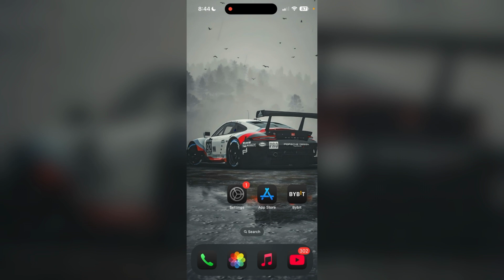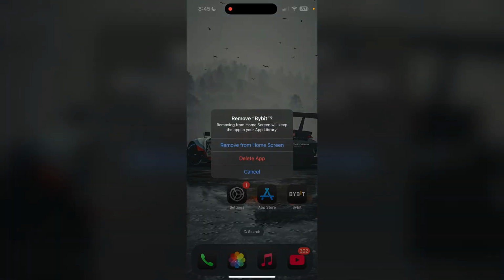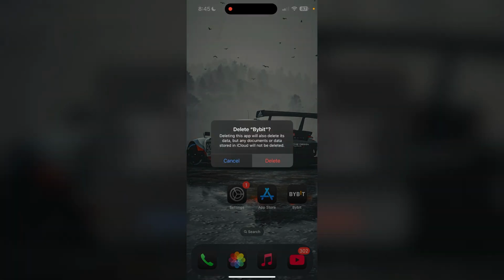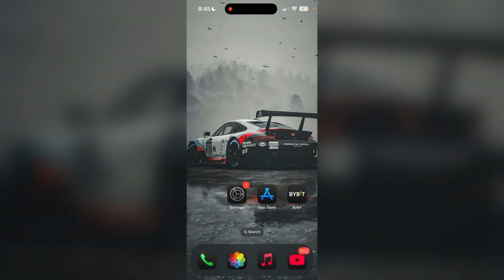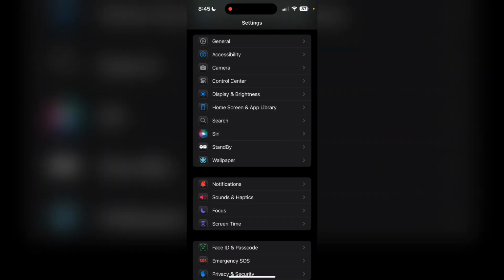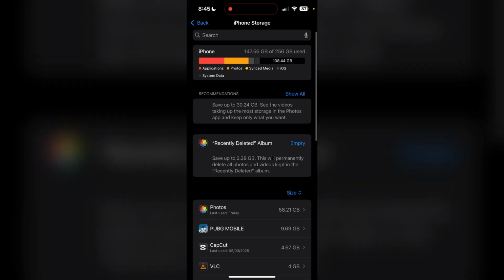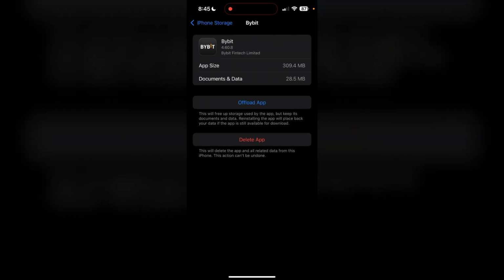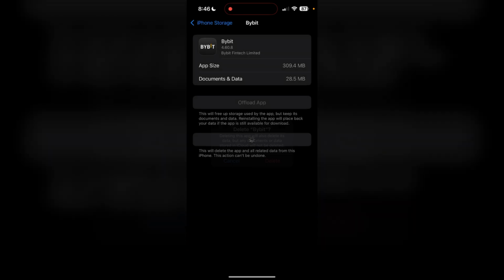How to Delete Bybit on iPhone 2025?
Want to delete Bybit on iPhone? 📱 Follow these simple steps! Tap and hold the Bybit app until the menu appears, then select Remove App - Delete App to uninstall it. This will free up storage and remove all app data from your device. Need to reinstall later? You can always download it again from the App Store.